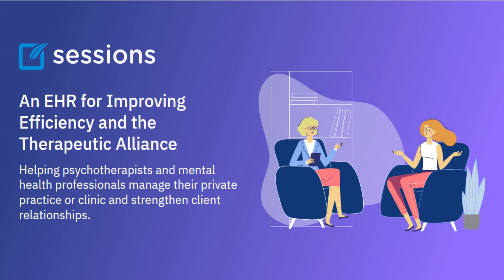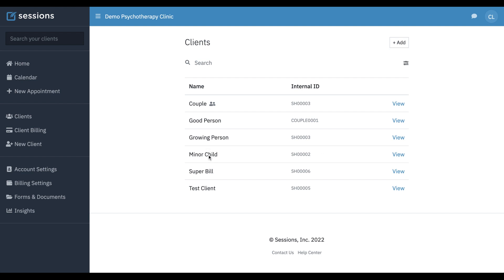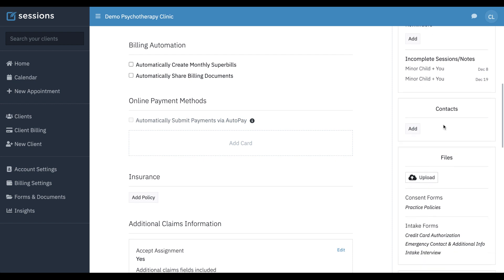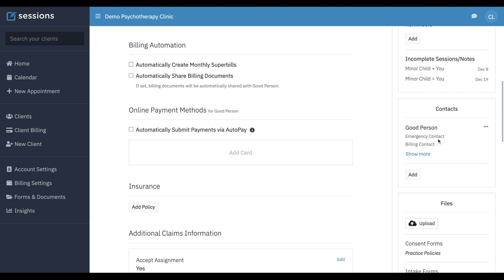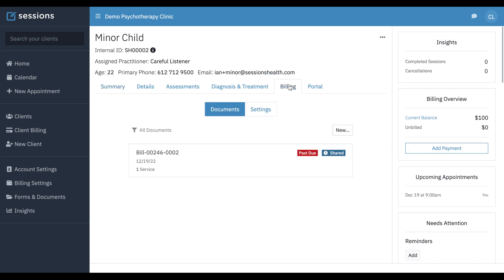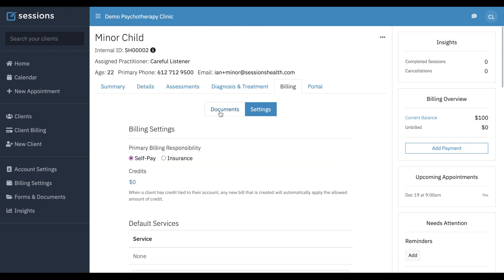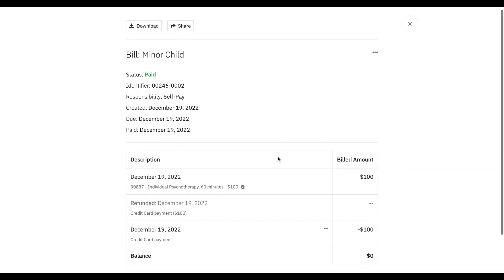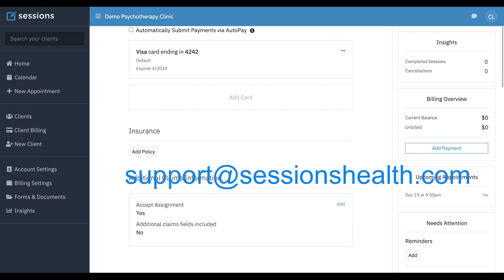Billing for Minors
This video orients you to Sessions Health billing for minors features.